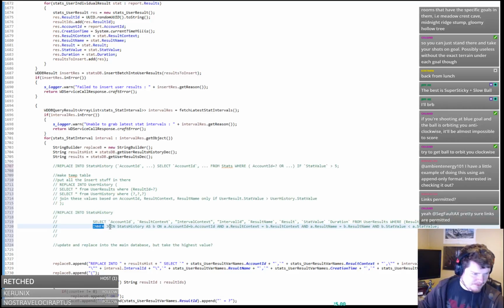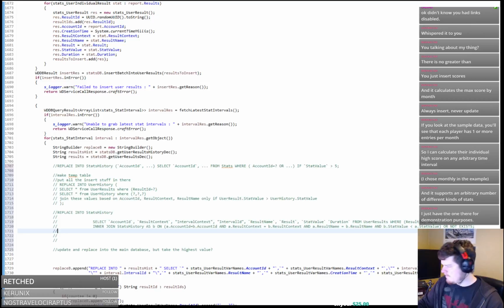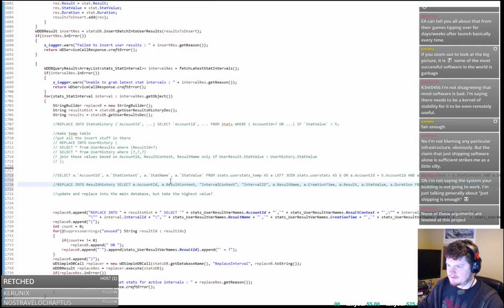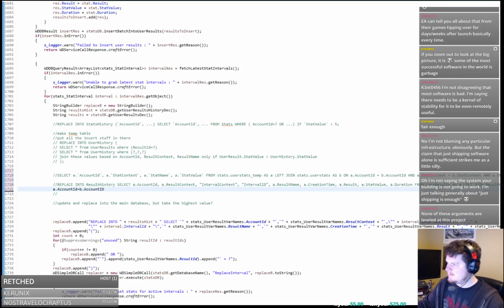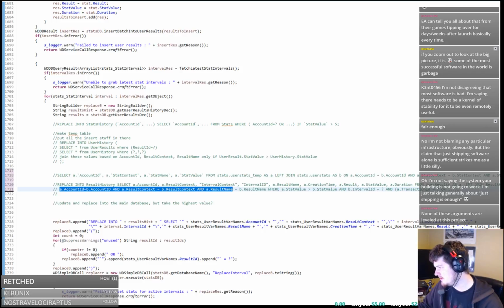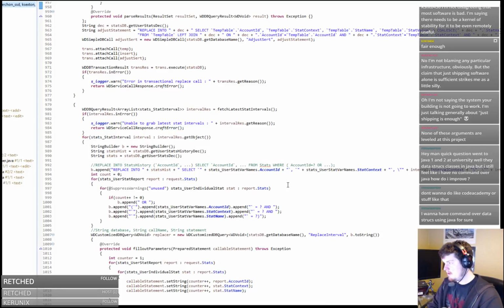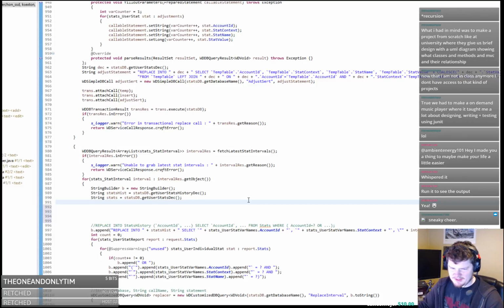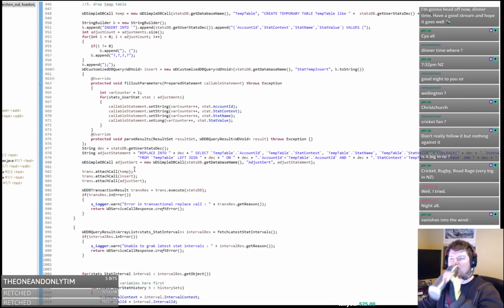ambientenergy101 devs Dashkin 776